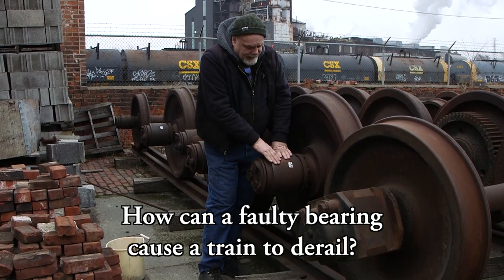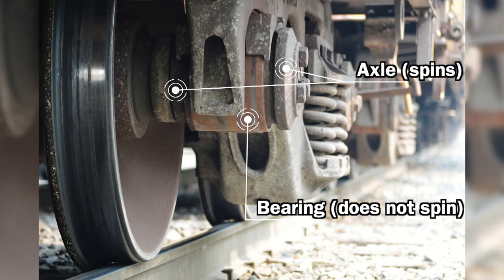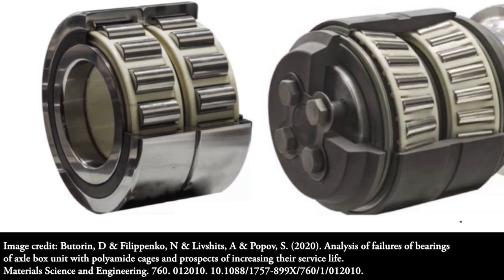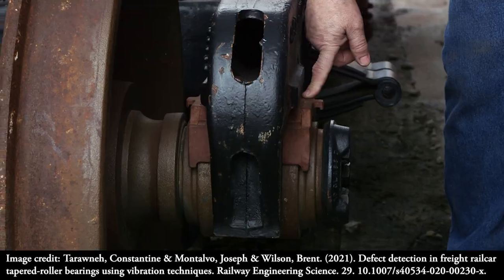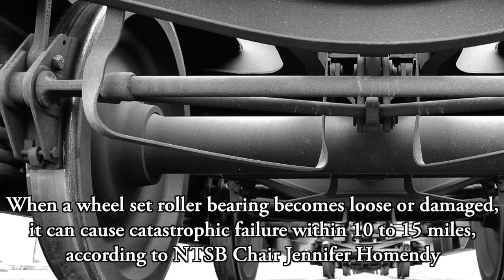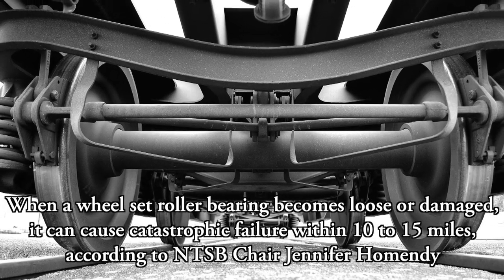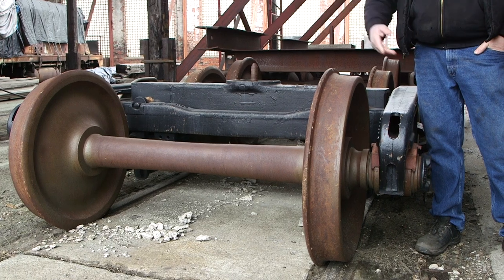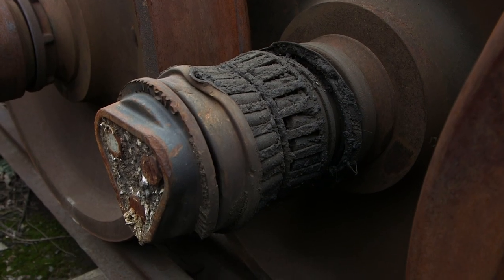Failed train bearings explained in light of East Palestine, Ohio derailment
In an attempt to explain how a bearing failure could cause a catastrophic train derailment, a member of the Midwest Rail Preservation Society shows how a bearing interacts with the rest of the train wheel assembly.